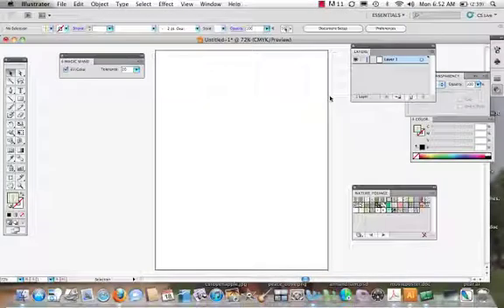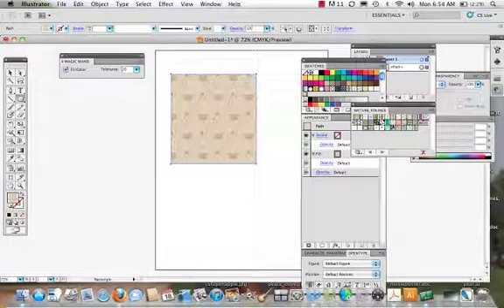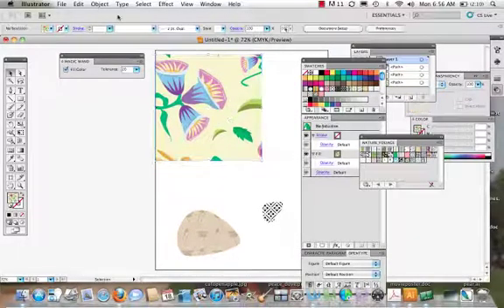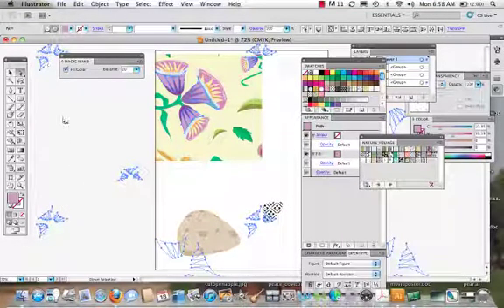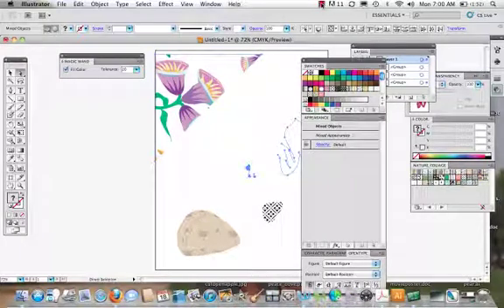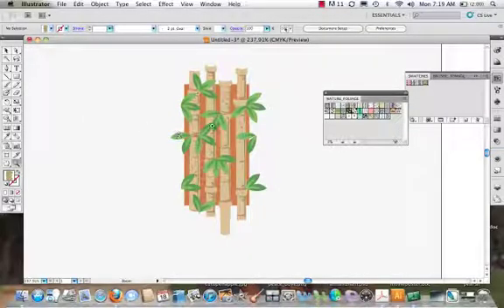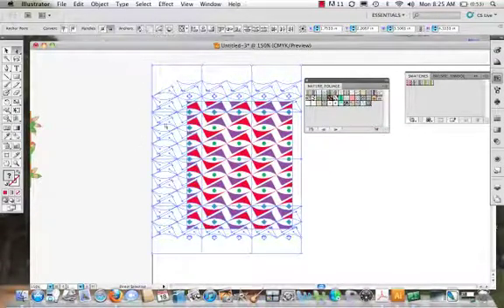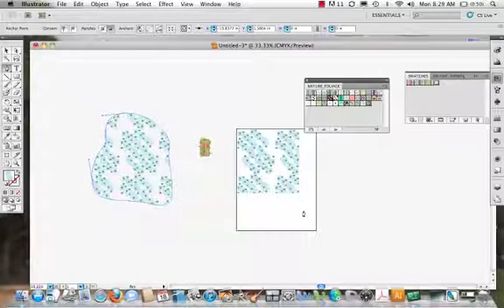Using, Altering and Creating Patterns in Illustrator CS5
In this video I will show you how to use, alter and create your own patterns in Illustrator CS5.